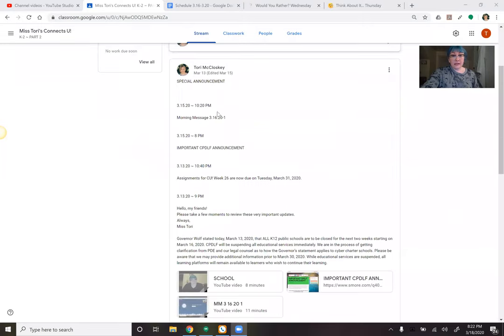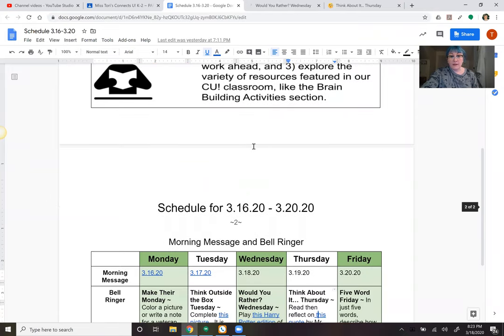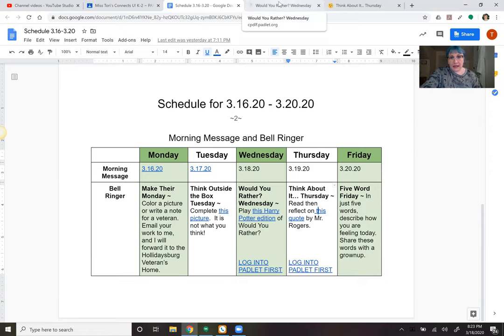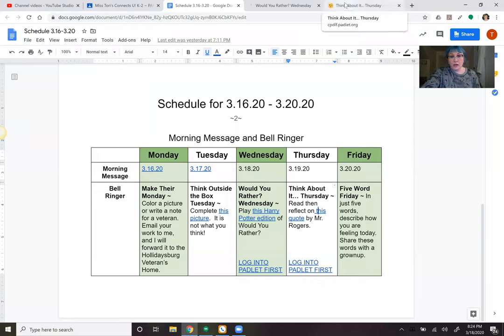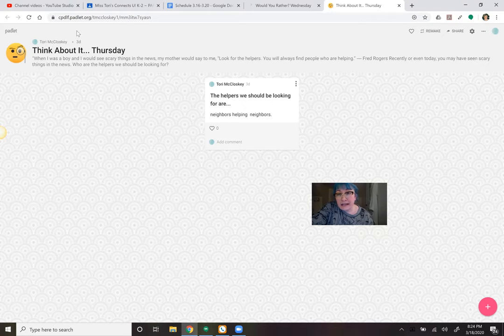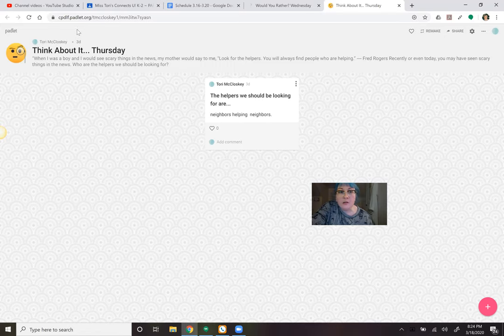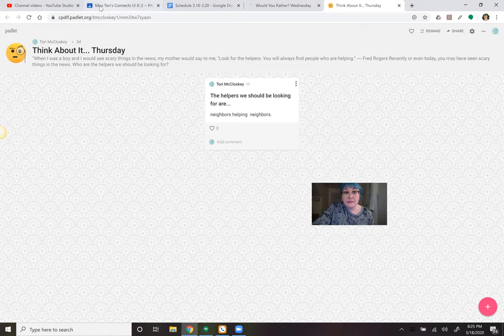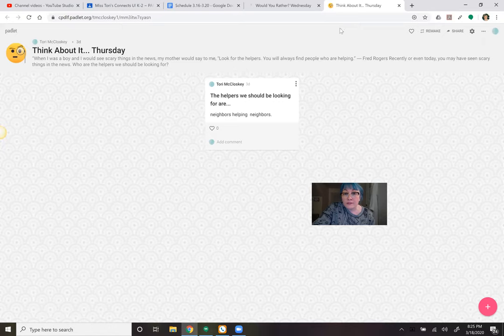MM 3 19 20